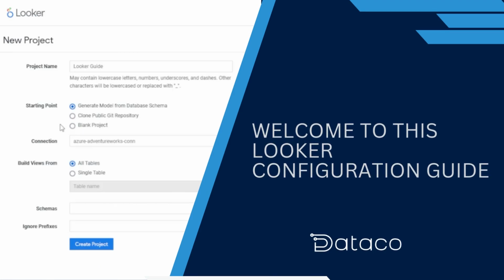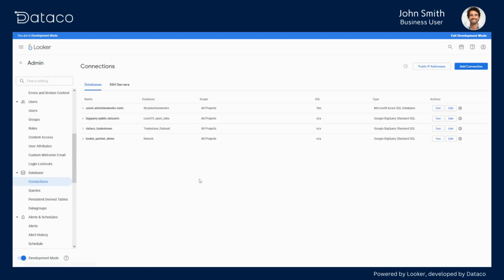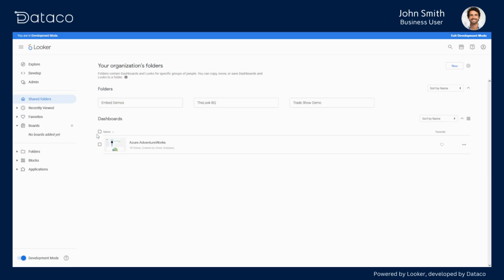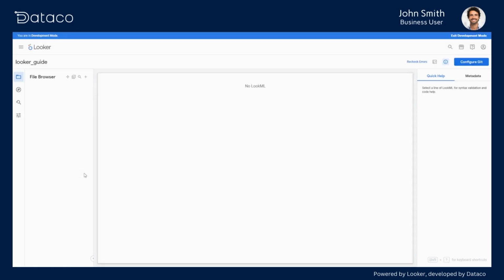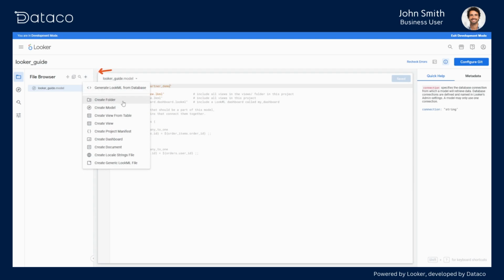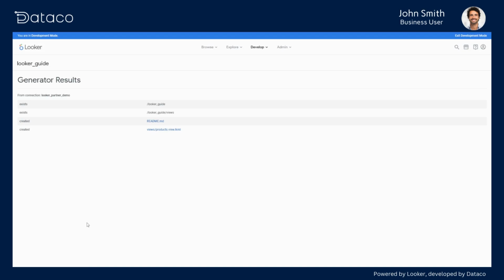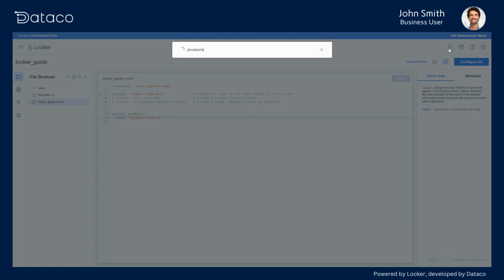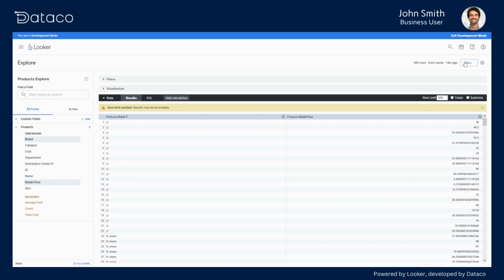Step-by-Step Guide: Setting Up Your First Looker Project for Beginners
Discover how to set up your first Looker project with this step-by-step guide. Whether you're new to Looker or an experienced user, this tutorial will help you create a connection, build a LookML model, and explore your data sources, unlocking valuable insights along the way.